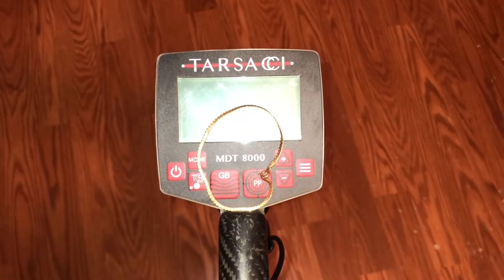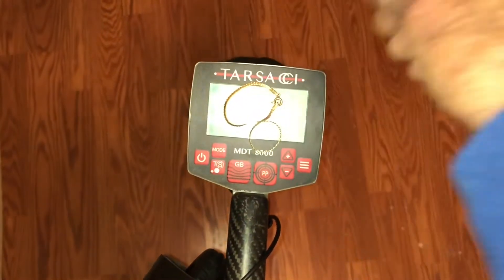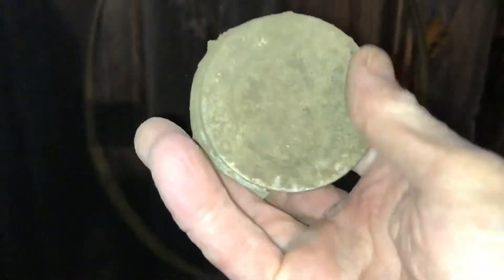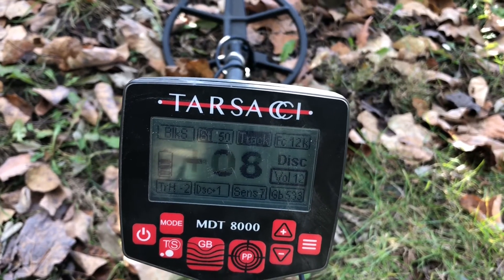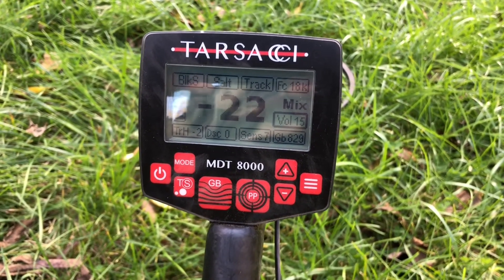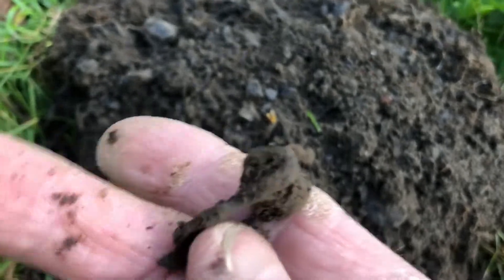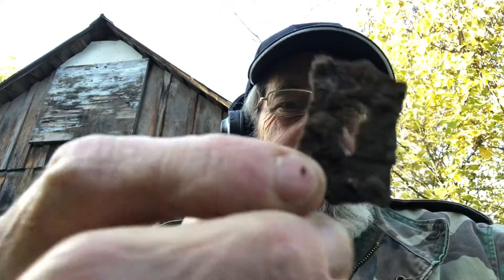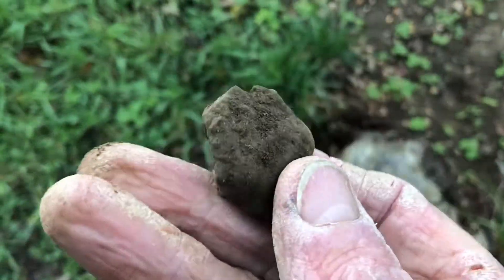Tarsacci MDT 8000 Metal Detector First Week